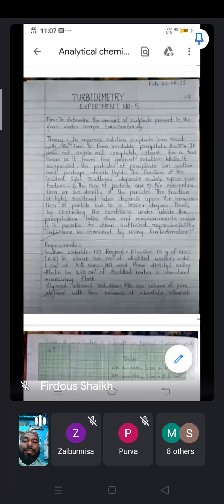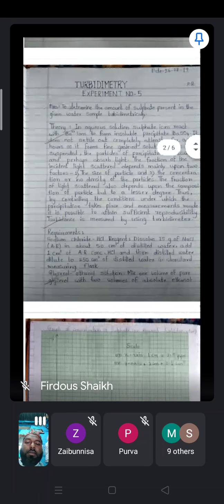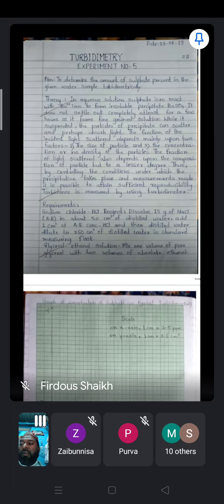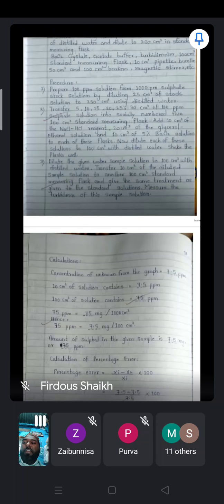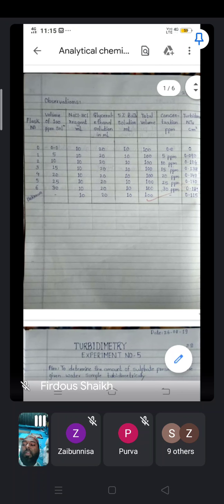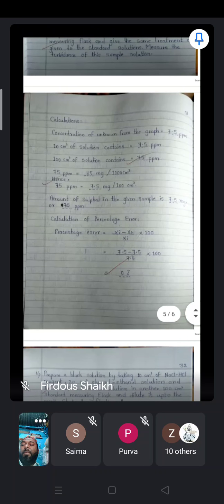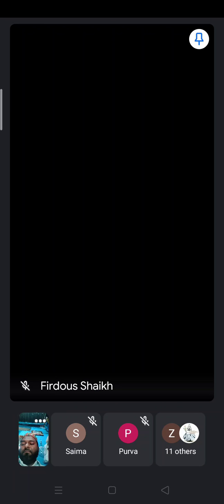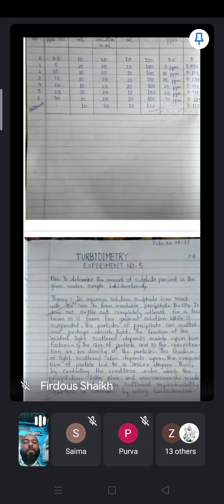T.Y. Analytical Chemistry sem V practical expt-5